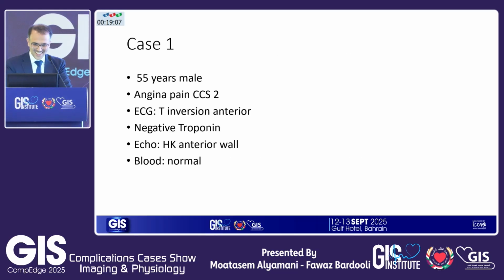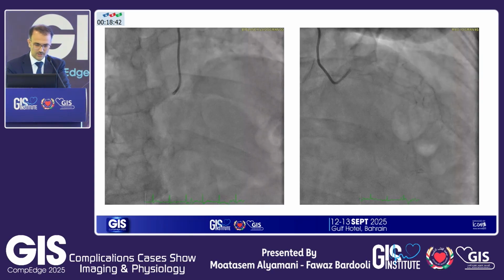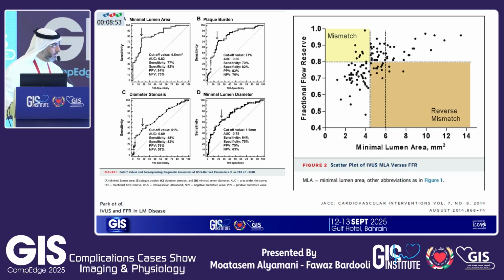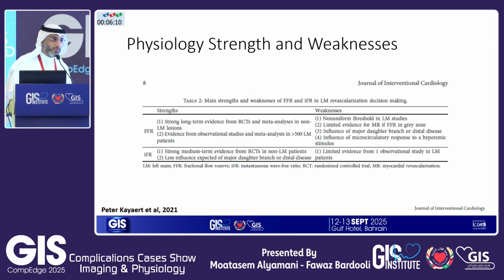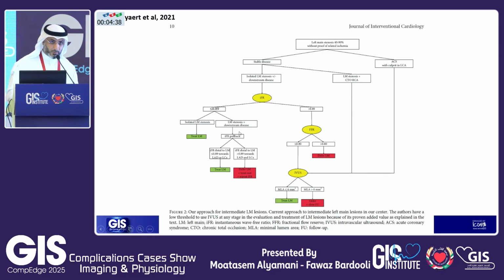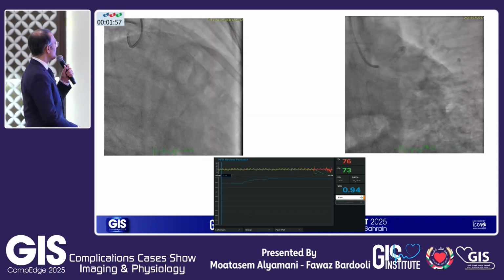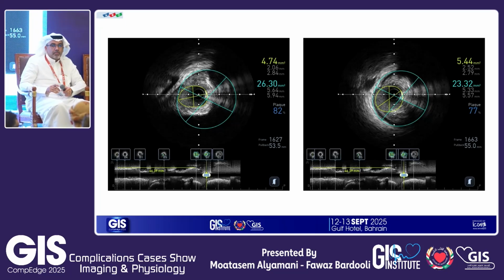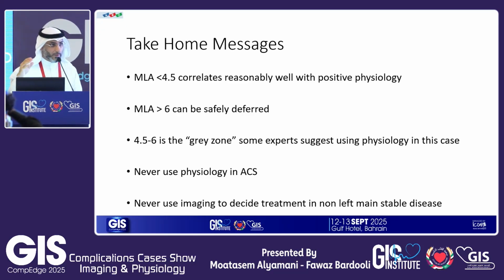34 Moatasem Alyamani Fawaz Bardooli Intermediate Left Main Watchful Waiting or